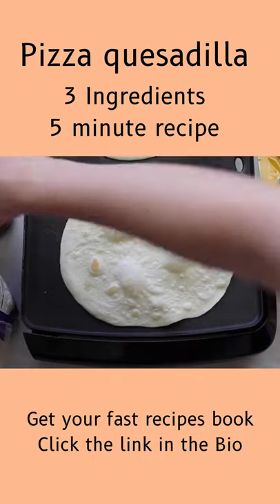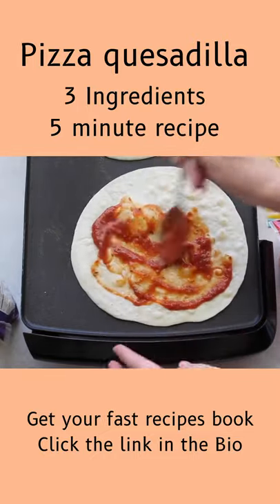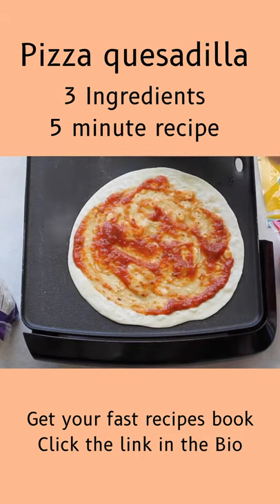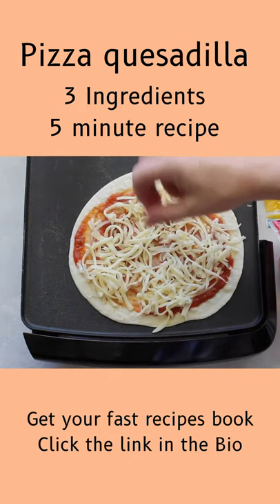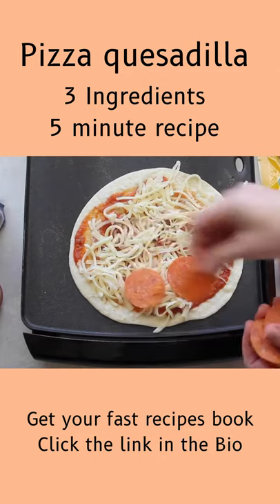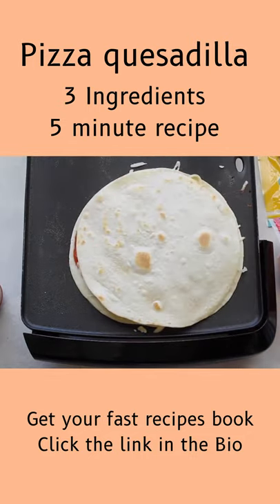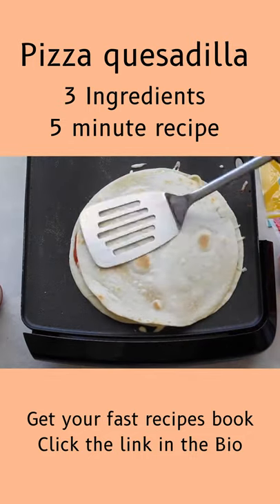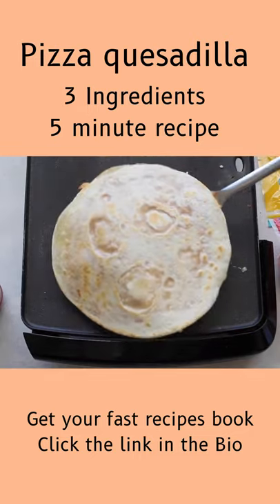How to make Pizza quessediila, 5 minutes recipe.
Blank cookbook to write in your favorite recipes
Floral blank cook book

#5 minute recipe